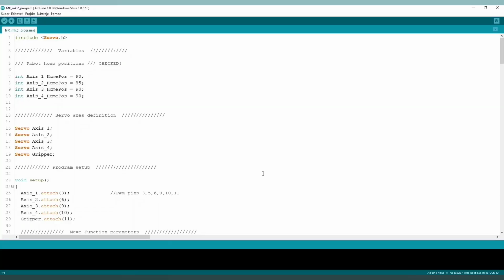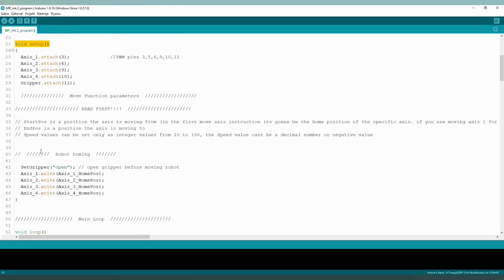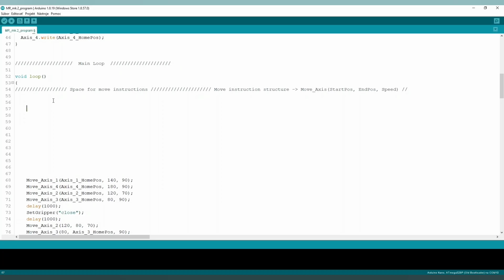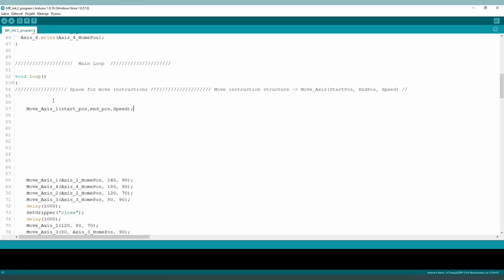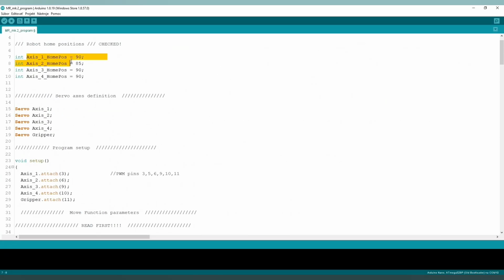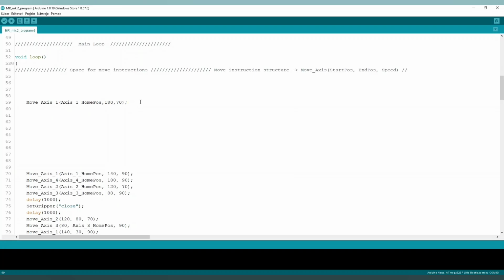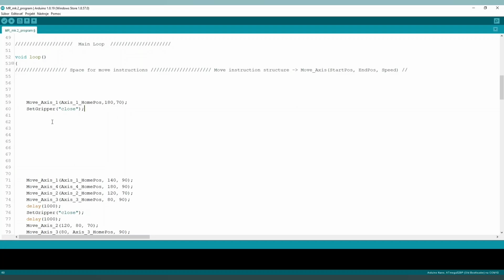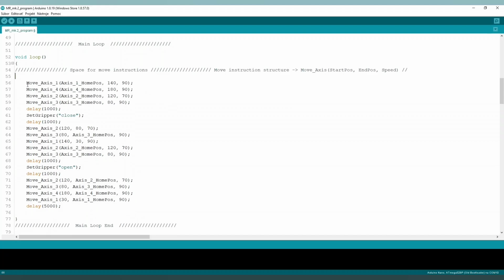Introducing MR mk.2 Servo Motor Robotic Arm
This is a MR mk.2, 4 axis RC servo motor powered robotic arm with a gripper. Robot is fully 3D printable on any FDM printer with build volume of 20x20x20 cm. Servos are controled with arduino nano.